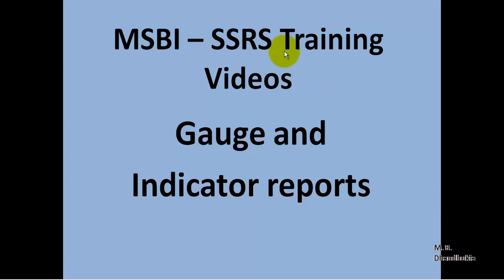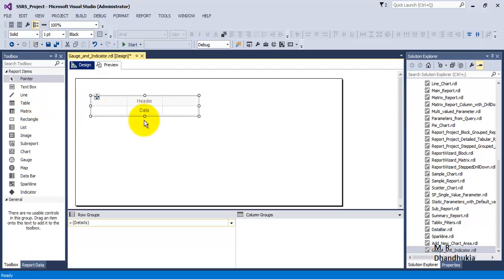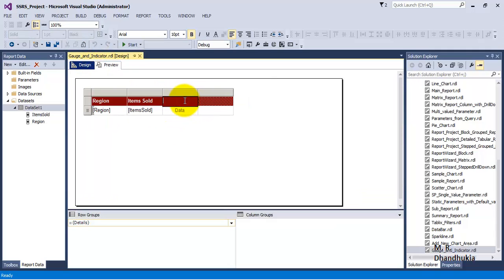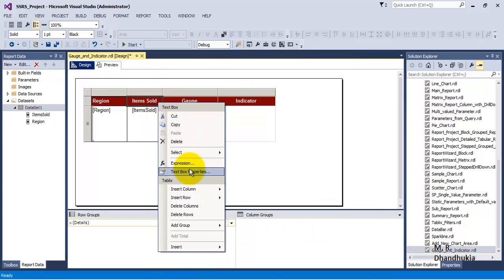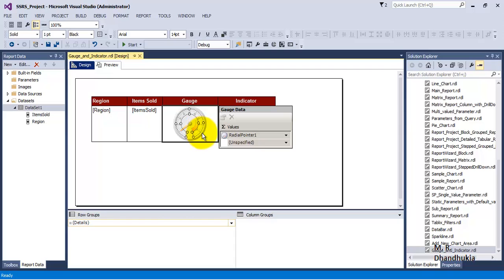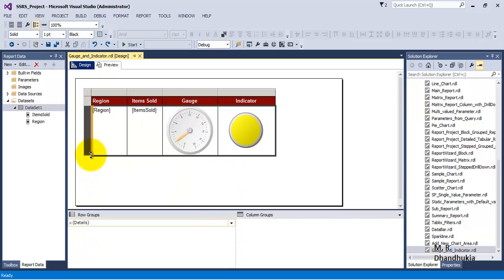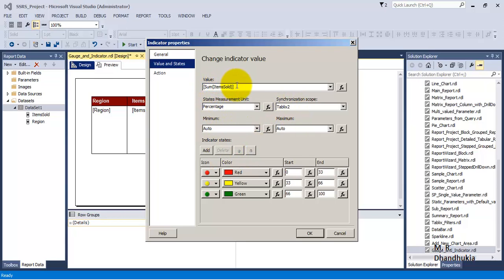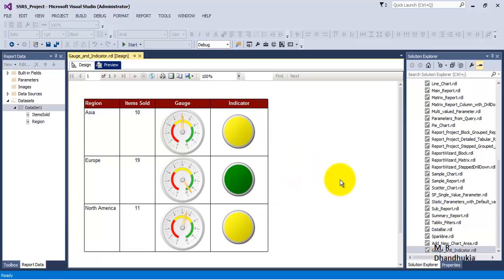MSBI - SSRS - Gauge and Indicator reports